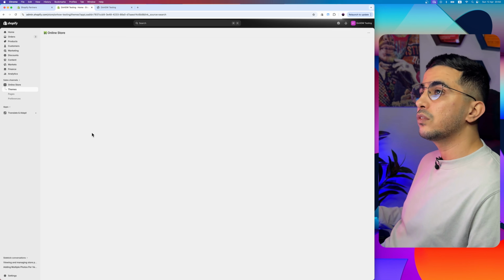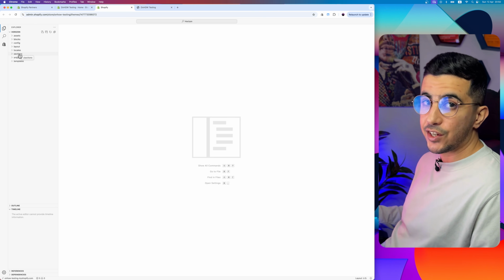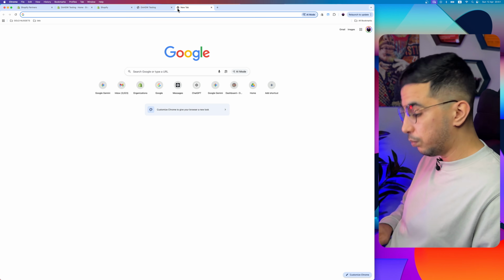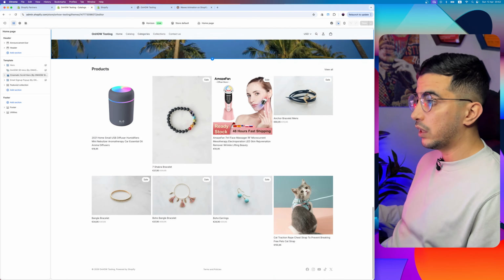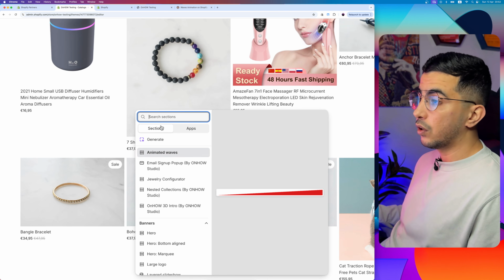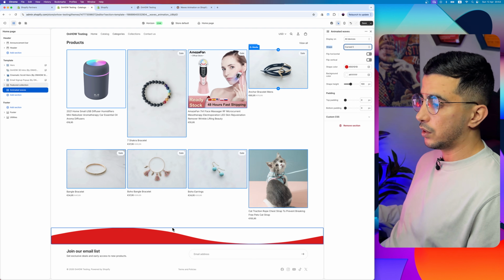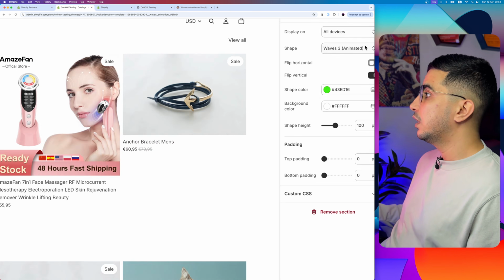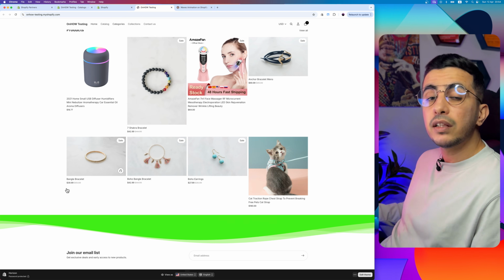How To Add Waves Animation Section On Shopify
I will show you how to add waves animation section on shopify to give your store a dynamic and animated modern feel, I will be showing you the simplest method to build this eye-catching feature because bringing movement to your Shopify storefront is a fantastic way to keep visitors engaged and make your brand stand out.
You will learn the exact steps to implement a custom waves animation section without needing advanced coding skills so by the time we wrap up, you will be able to easily adjust the colors, speed, and style of your moving background to match your aesthetic perfectly. A sleek waves animation section on Shopify gives your landing page a premium, high-converting look. Let's jump into your theme editor and get this interactive design live right now.